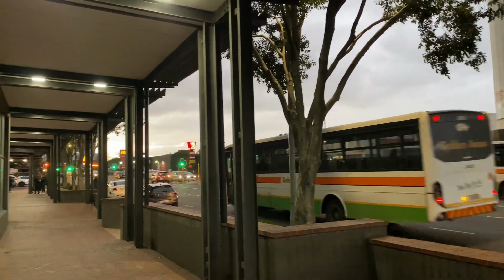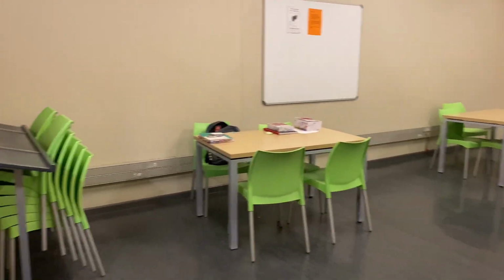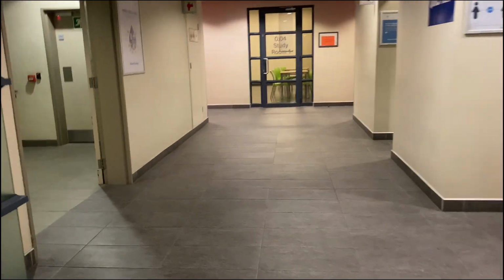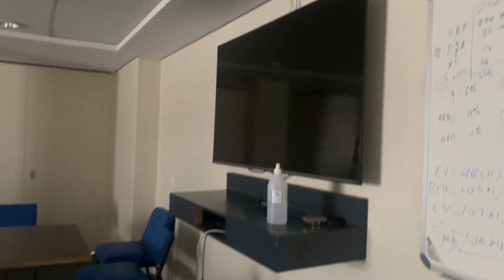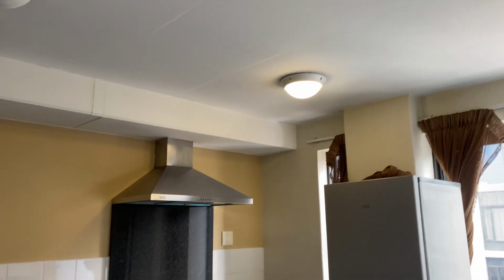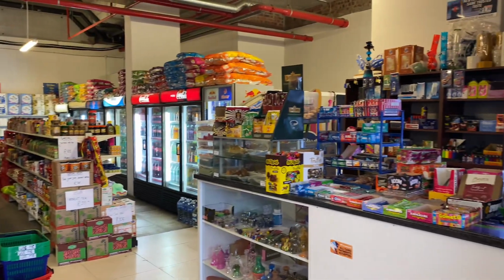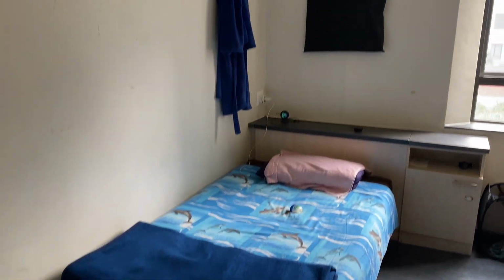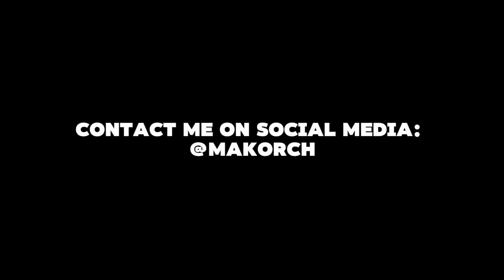RES/DORM TOUR | UCT STUDENT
I visited Obz Square residence in 129 Main Rd, Observatory, Cape Town. This Student accomodation is on the main road with grocery stores and restaurants (e.g Pick n Pay, McDonalds, etc) in the same street.

This large, modern residence is the latest addition to the UCT residence system and accommodates 880 senior and postgraduate students in en-suite single rooms. Eight to ten students share a kitchen. Some of the features of the complex include a variety of shops, a computer lab, a laundry and underground parking. Three large common rooms lead into a central courtyard garden.

TIMESTAMPS

00:00:00 Outside shots
00:00:16 Introduction
00:01:08 Entrance
00:01:53 Laundry room
00:02:09 Leadership room
00:02:22 Study room
00:02:38 Tutoring
00:03:15 Computer room
00:03:40 Common restrooms
00:04:57 Parking garage
00:05:30 Communal room
00:06:00 Meetings room
00:06:24 Courtyard garden
00:07:00 Games room
00:07:53 Kitchen
00:08:58 Retail Outlets
00:10:12 Normal room
00:11:13 Disable Student room
00:12:28 Costs
00:12:47 Bus shuttle
00:13:00 Distance